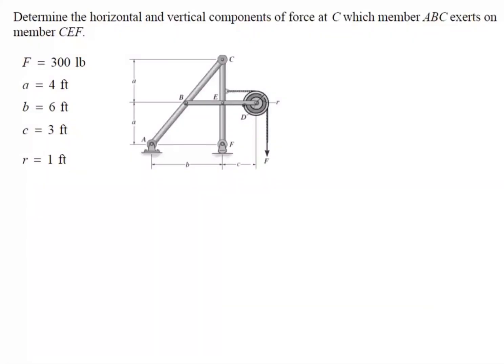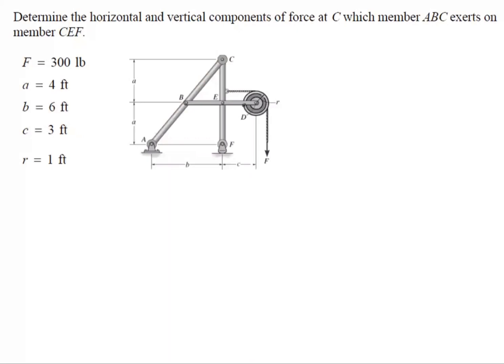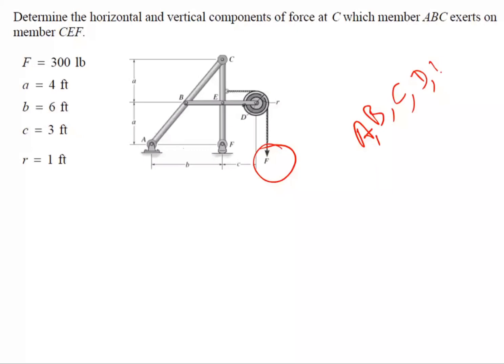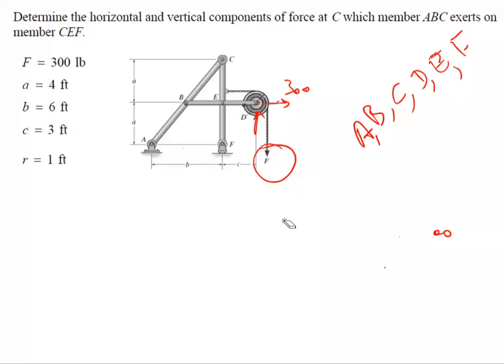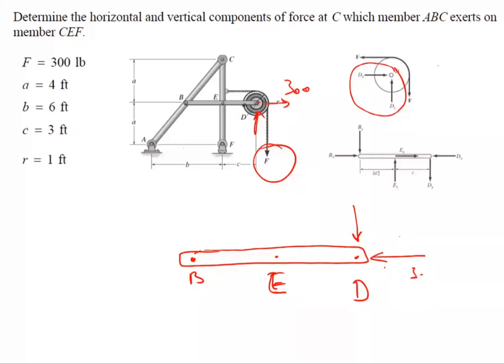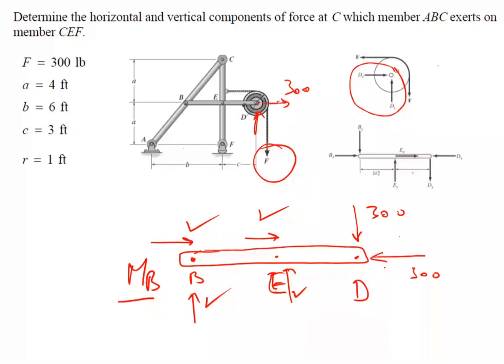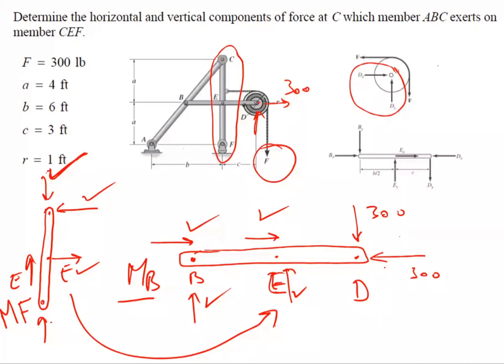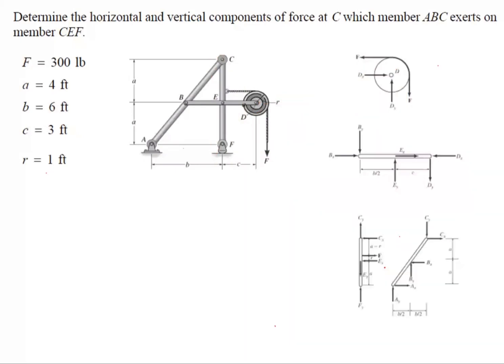Determine the horizontal and vertical components of force C. Solving for Structure “A”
Determine the horizontal and vertical components of force C which member ABC exerts on member CEF. Solving for Structure “A”